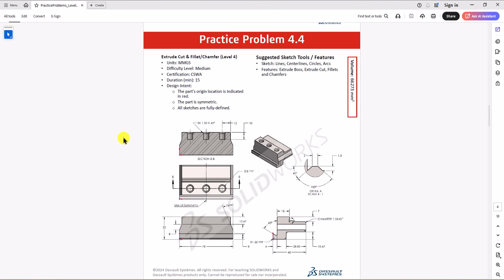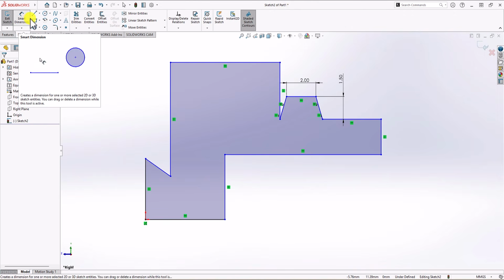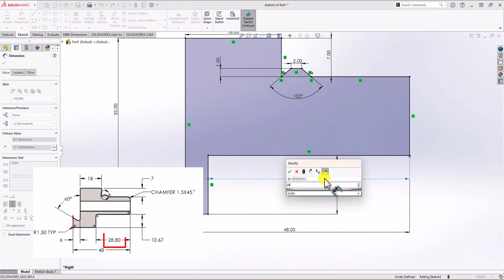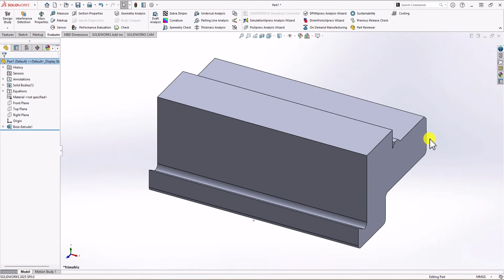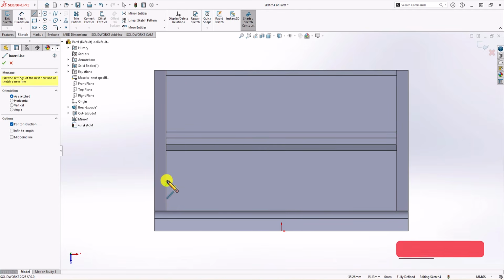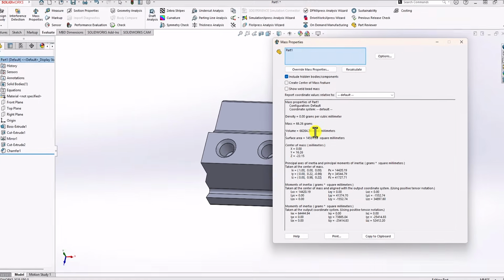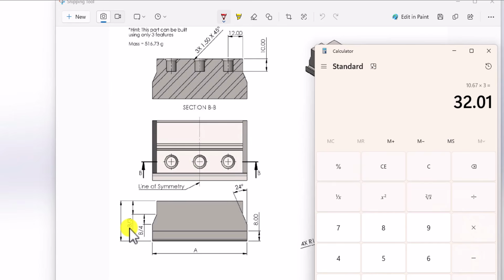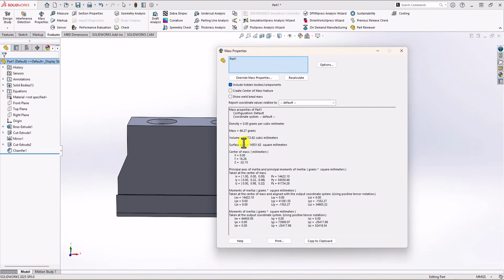CSWA Practice Problem 4.4 Solution | SolidWorks Exam Guide